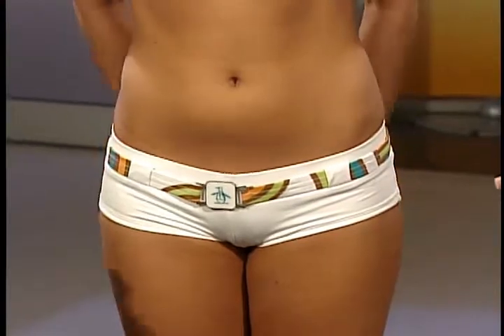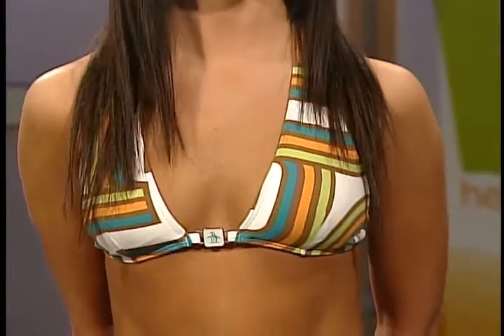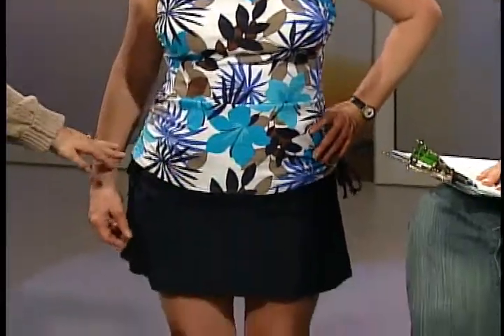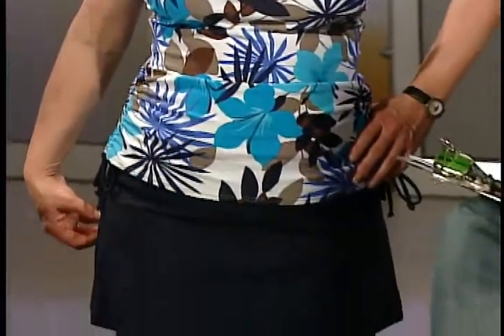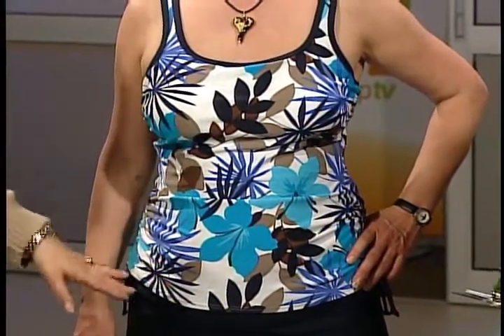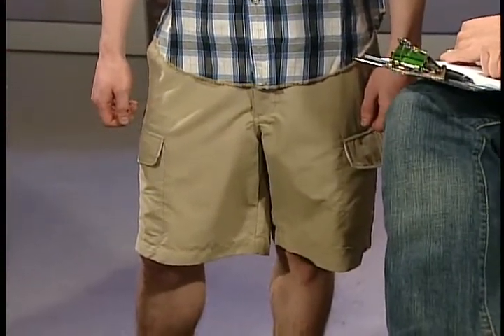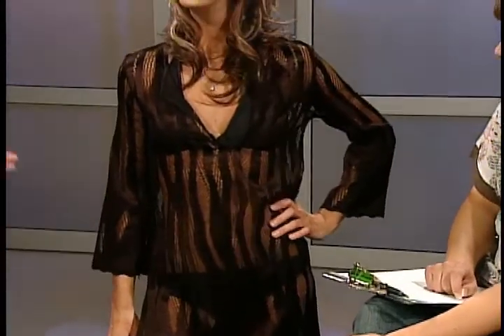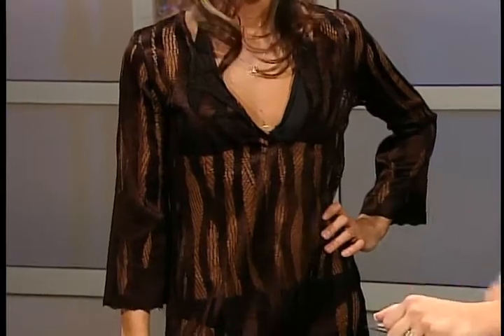Swimwear Etc. & Help TV 2008 Segment 2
Swimwear Etc. teams up with Help TV in Edmonton, Alberta, Canada to show the latest trends for 2008.